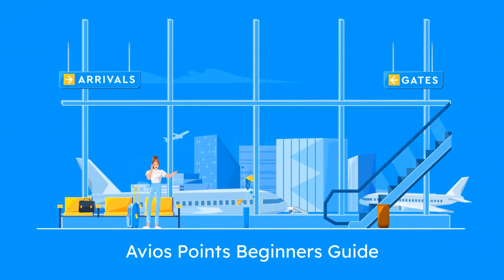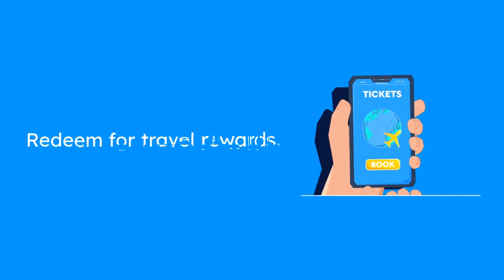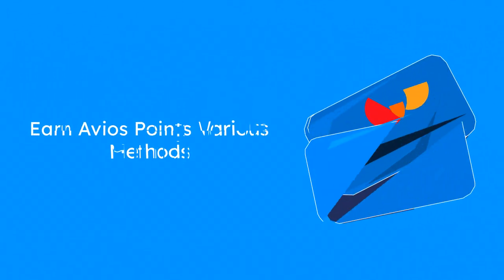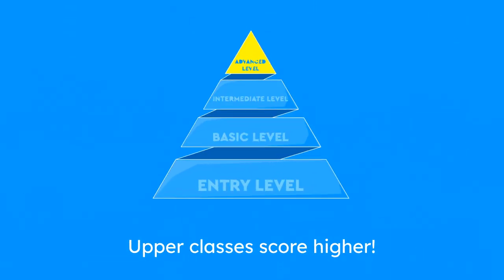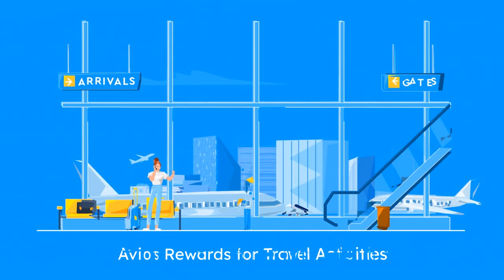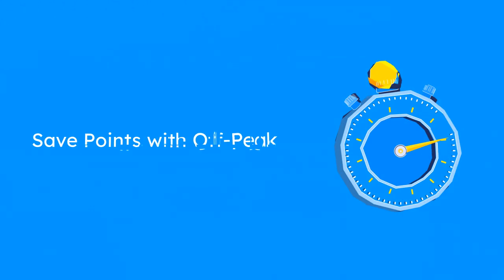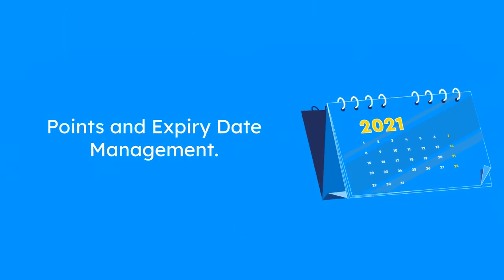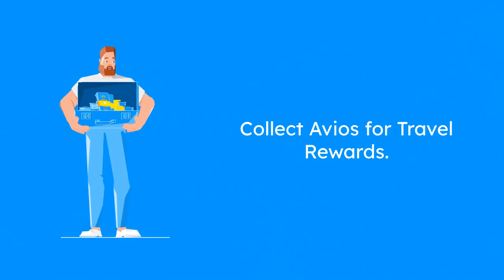What are Avios points?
Welcome to the Beginner's Guide to Avios! 🚀

Are you new to the world of Avios points and looking to make the most out of your everyday spending? This video is your ultimate starter guide to understanding and maximizing Avios points for free flights, upgrades, and more! ✈️

Understand what Avios points are and how they work with airlines like British Airways, Iberia, and Aer Lingus.
How to Earn Avios Points 💳

Discover multiple ways to earn Avios through flying, credit cards, shopping, and partnerships.
Tips for Maximizing Your Avios 🎯

Learn how to maximize your Avios earnings with smart spending, promotions, and using the right credit cards.
Redeeming Your Avios 🏆

Explore the best ways to redeem Avios points for flights, upgrades, hotels, and more, plus how to save points with off-peak bookings.
Managing Your Avios Account 🧩

Get tips on managing your account, keeping track of points, and using them before they expire.

Timestamps
0:00 Intro
0:12 What are Avios
0:31 How to earn Avios
1:10 Redeeming Avios
1:26 Tracking Points